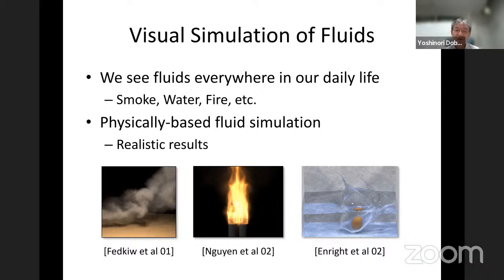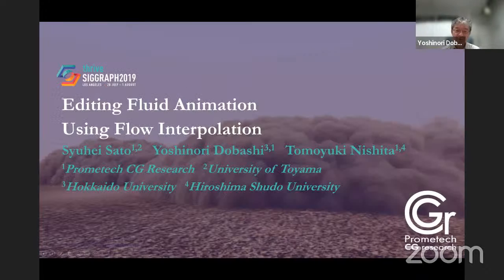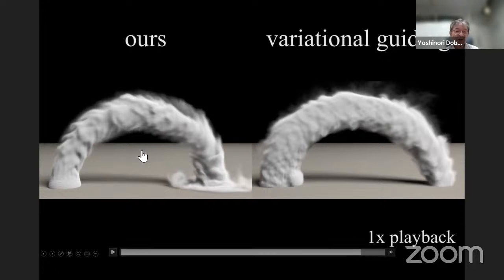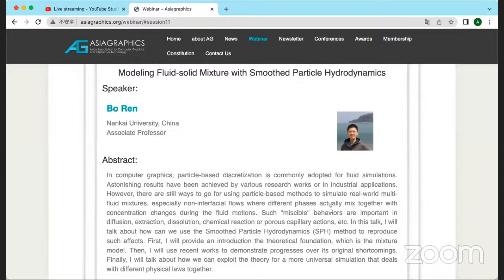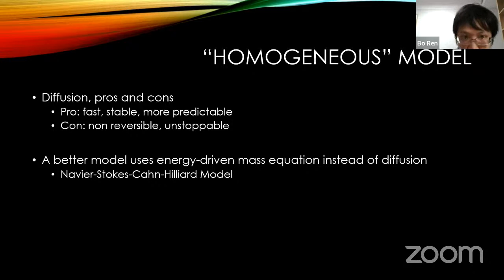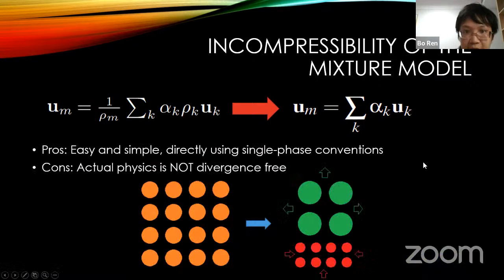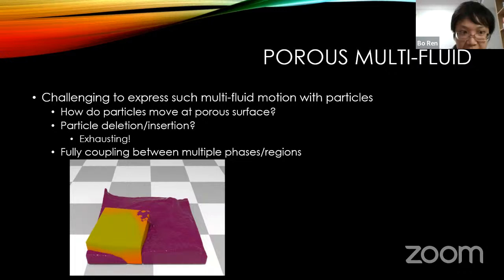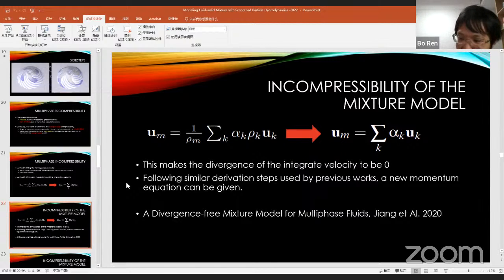[AsiaGraphics Webinar] Session 11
Date: Tue, Jun 28, 2022